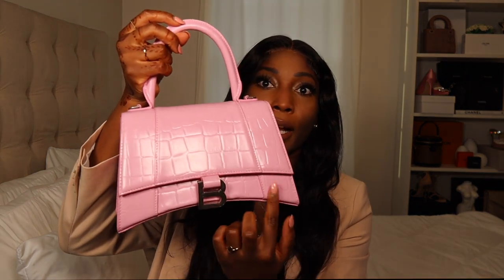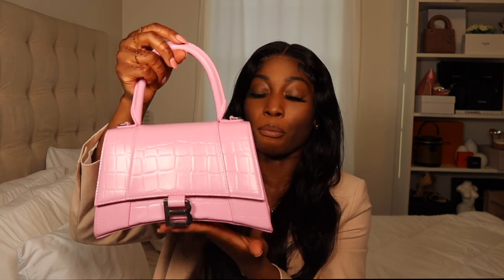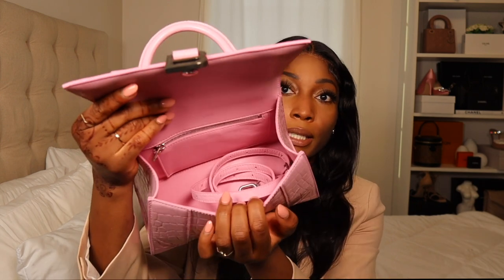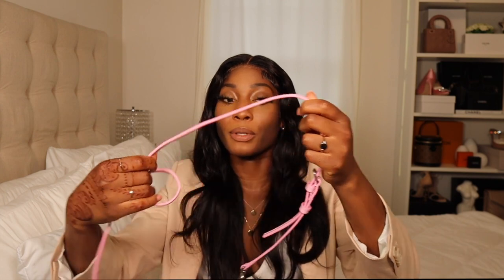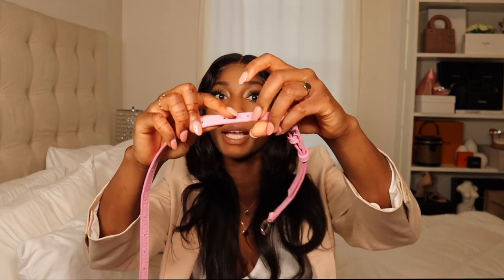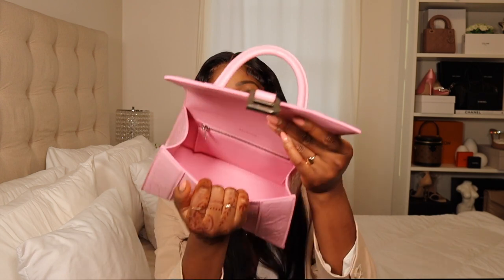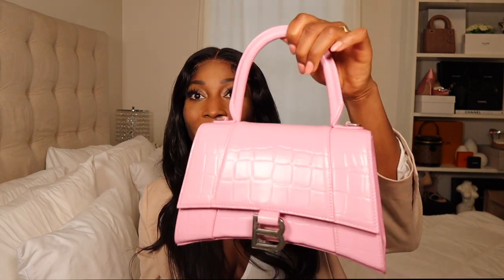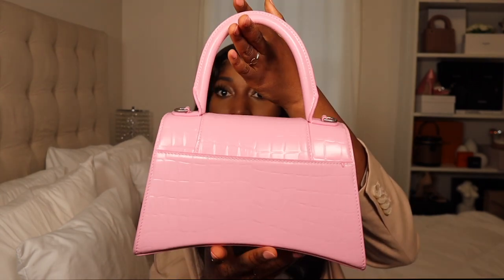WHAT YOU NEED TO KNOW ABOUT THE BALENCIAGA HOURGLASS BAG | REVIEW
What you need to know about the Balenciaga hourglass bag! This is my 6 months update video for my Balenciaga hourglass bag review! What you need to know before purchasing once.

🎵 Track Info:
Title: Fall Again (Instrumental) by Jonas Schmidt & henrikz